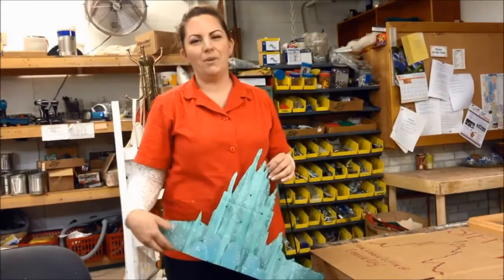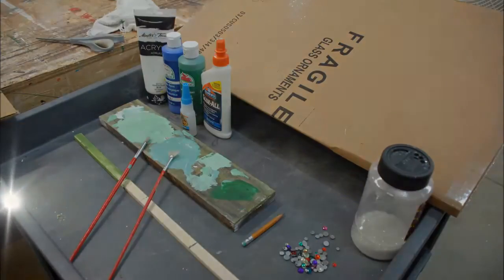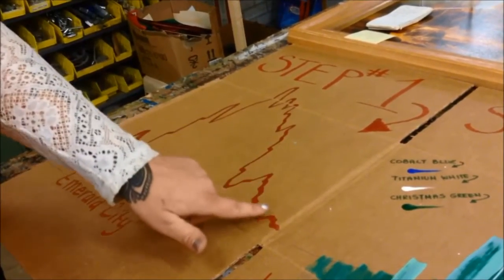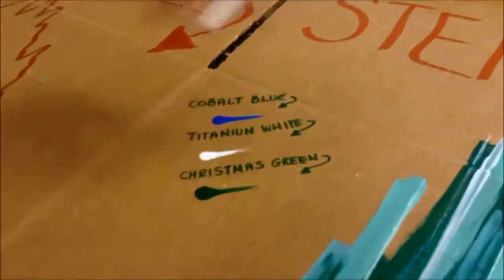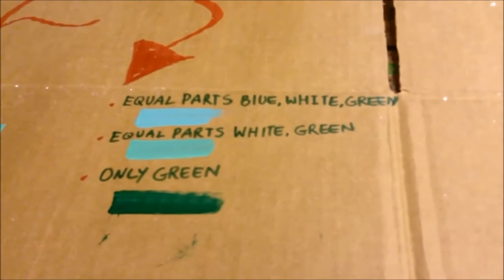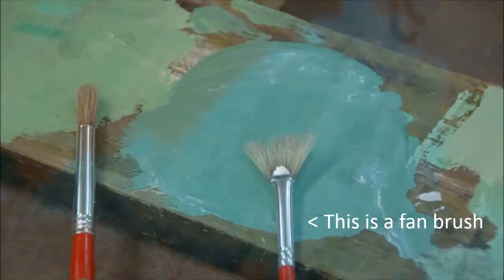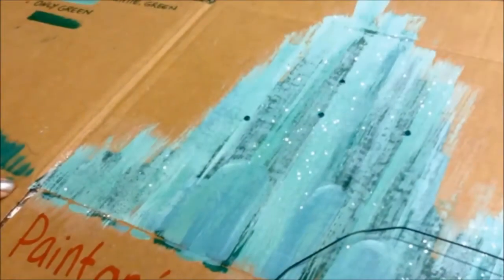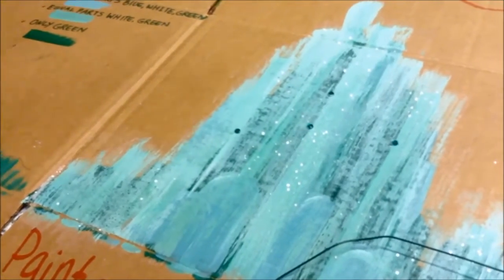How To Create An Emerald City Tree Topper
Learn how to easily replicate the Emerald City tree topper  in The Wizard Of Oz tree on display at Bronner's Christmas Wonderland of Frankenmuth, Michigan.  (You can also use this same technique to create Elsa's Ice Palace in a Frozen theme tree.)

You may also enjoy our tutorial on how to create a Yellow Brick Road garland with this video